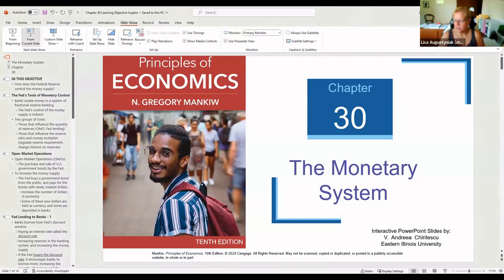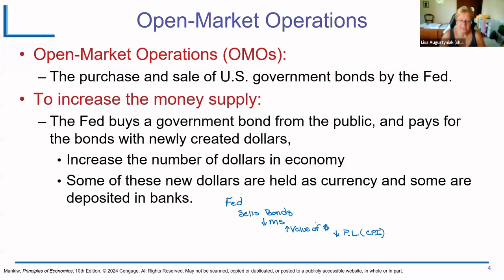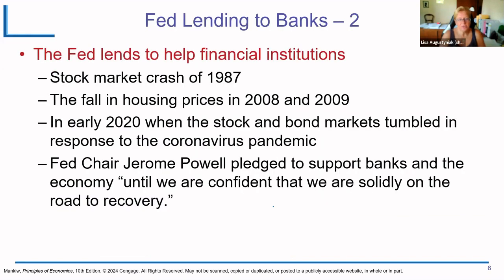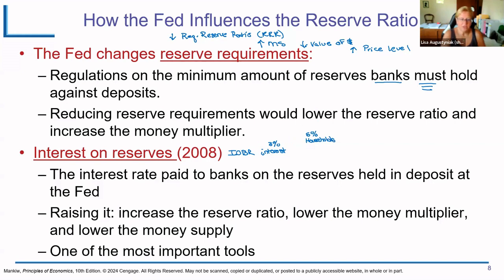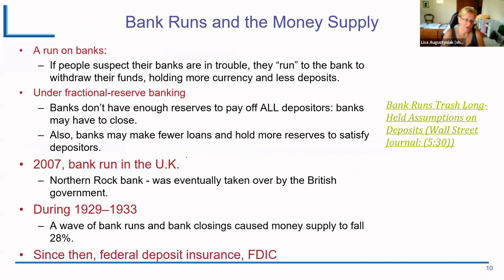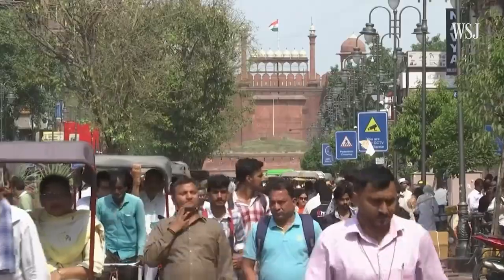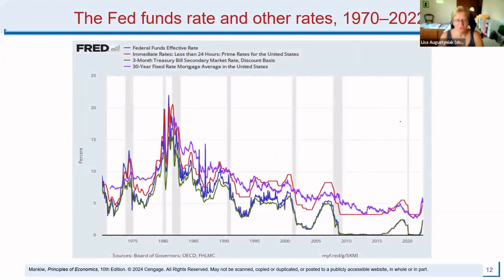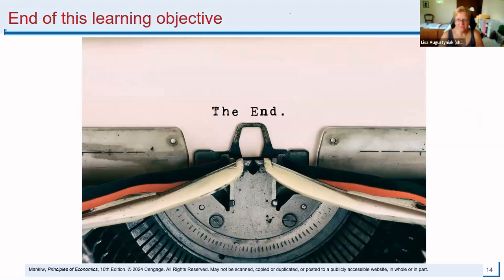Chapter 30 Learning Objective 4 10e